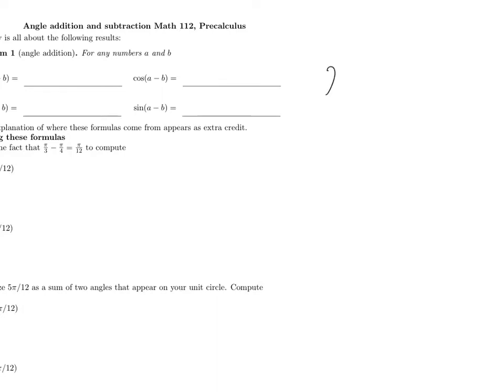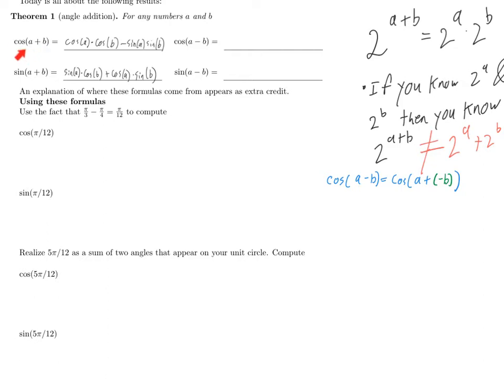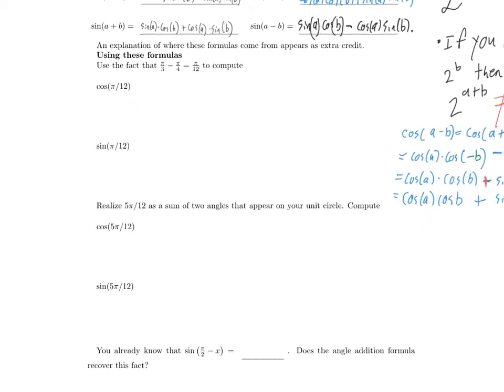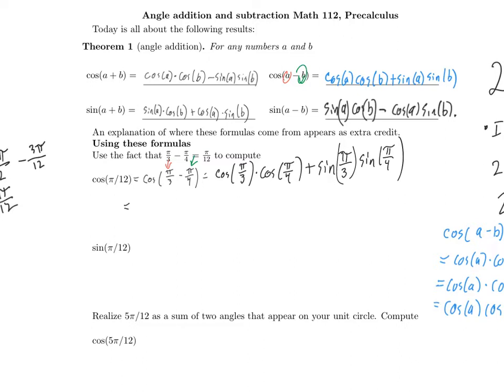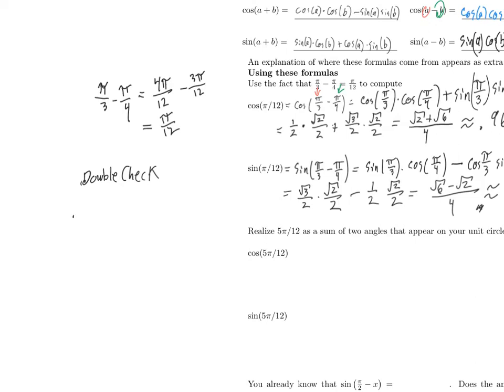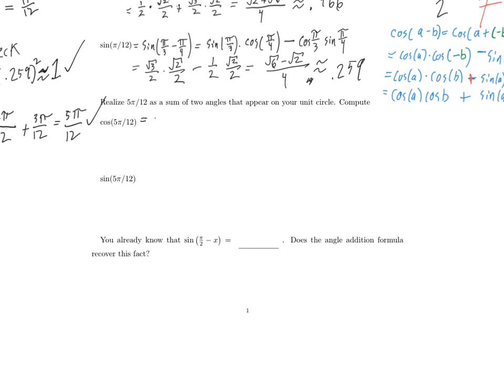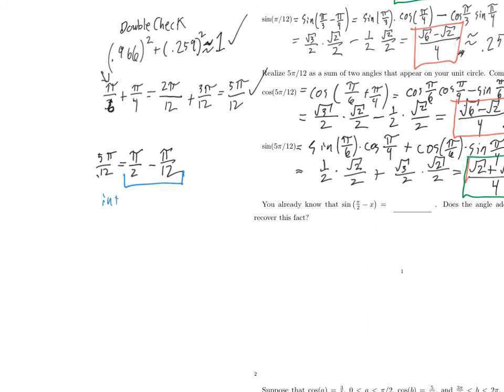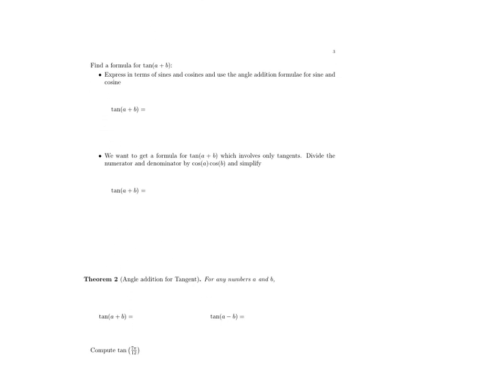Angle addition 1